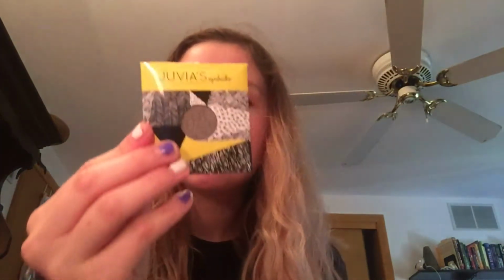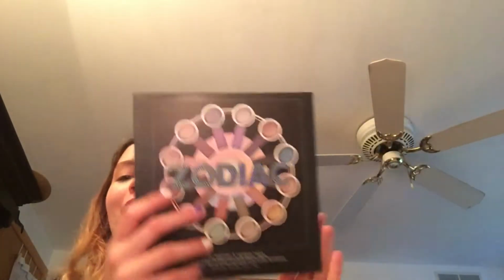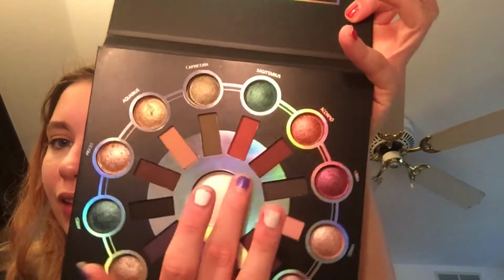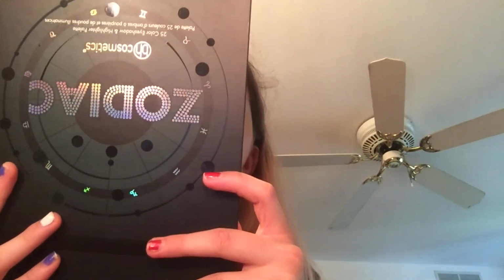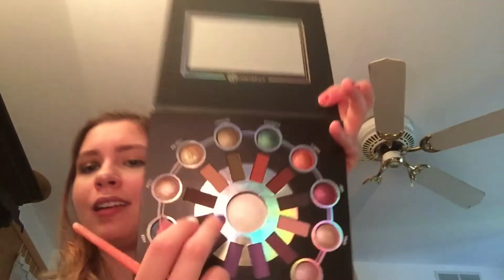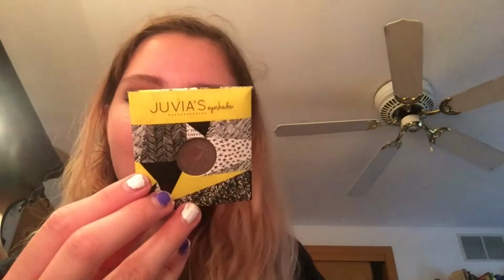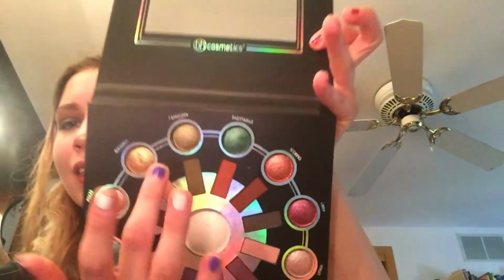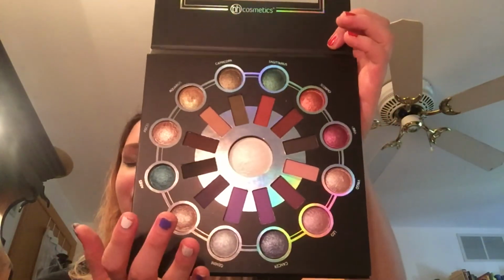BH Cosmetics Zodiac Palette||Green Grunge Halo Eye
This is my first video with this palette and I do like it. There's a lot of neutrals and grungy colors that you can do everyday looks and going out looks with. The shimmers are popping also.